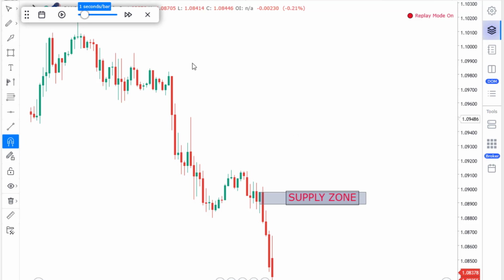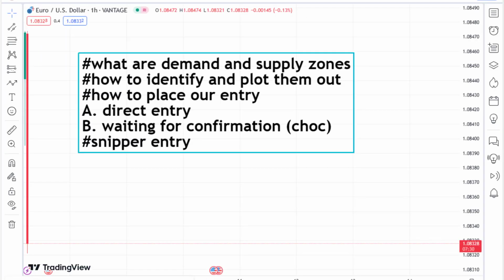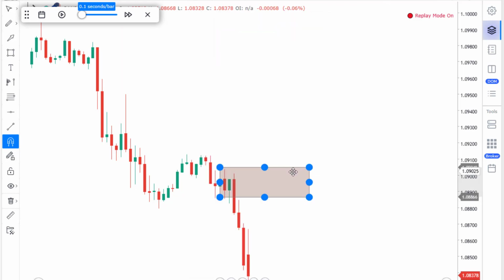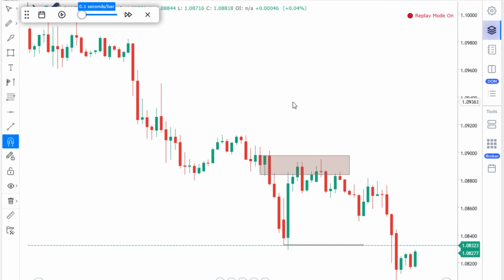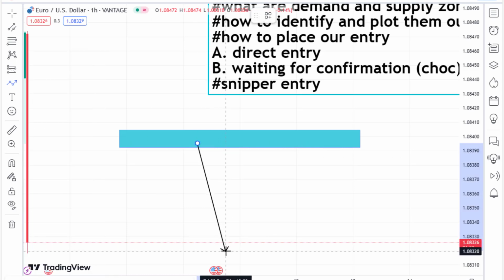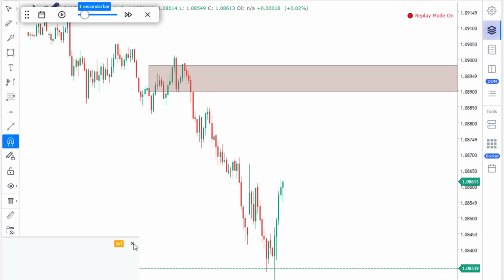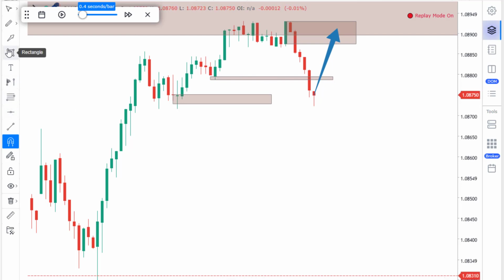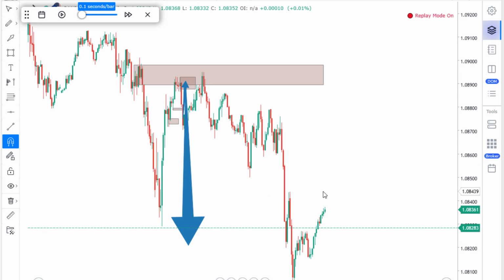I HARDLY LOSS A TRADE WITH THIS SUPPLY & DEMAND CHOC CONFIRMATION STRATEGY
how to identify, draw and trade supply and demand zones either by direct entry or using the choc entry confirmation to get a very high win rate